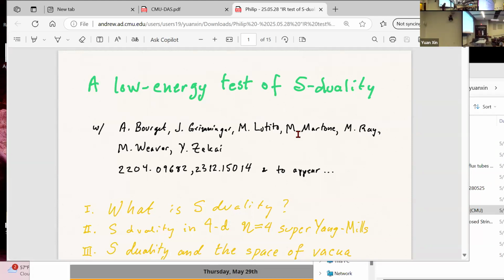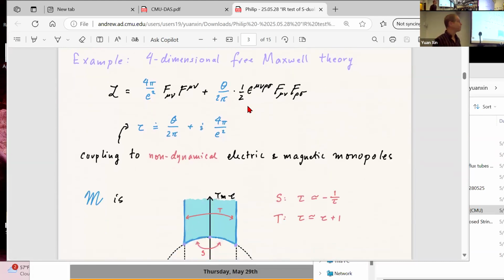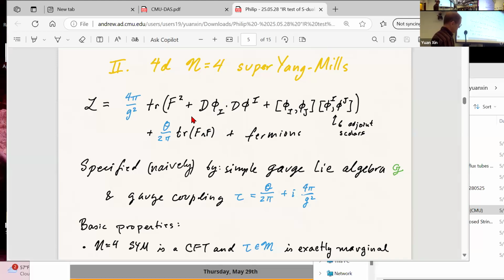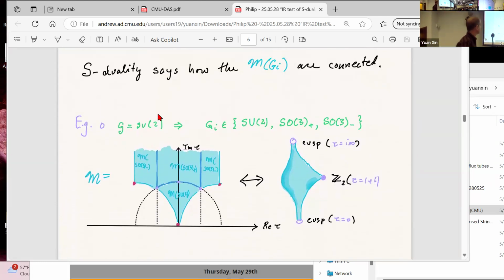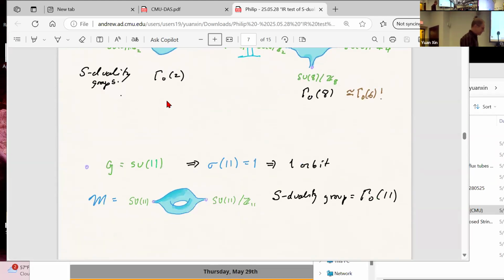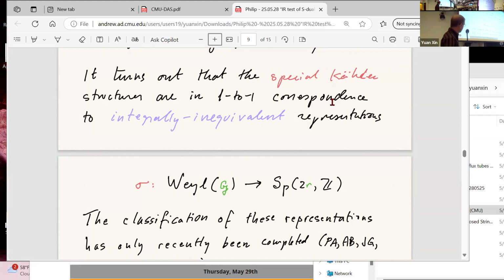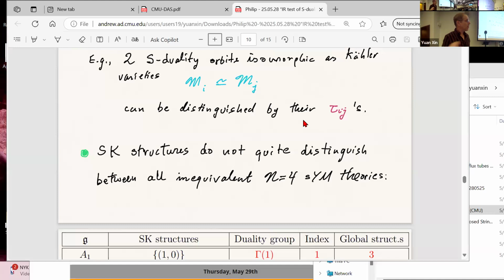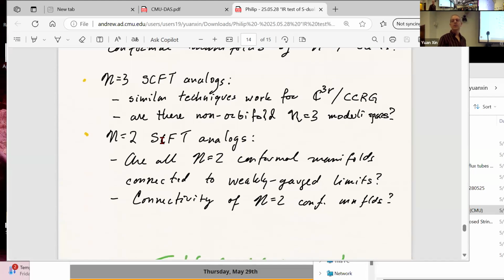Philip Argyres, “A low-energy test of S-duality”